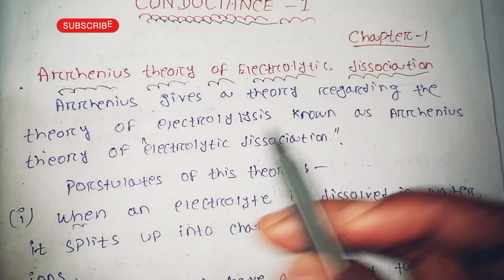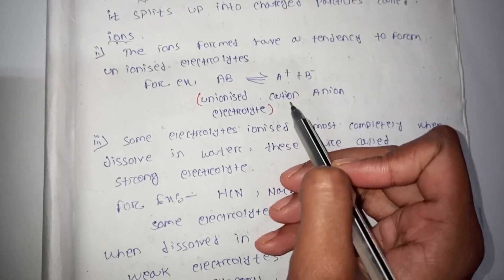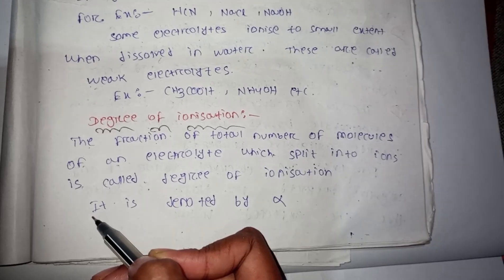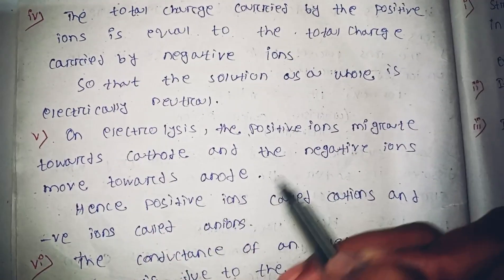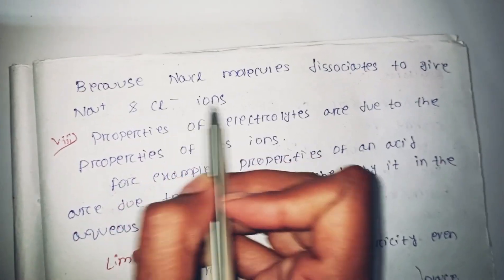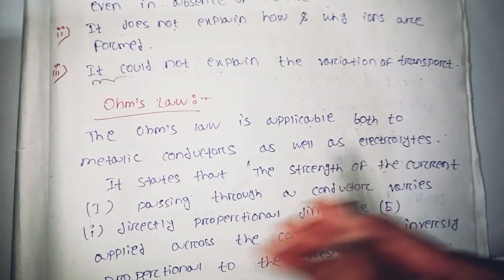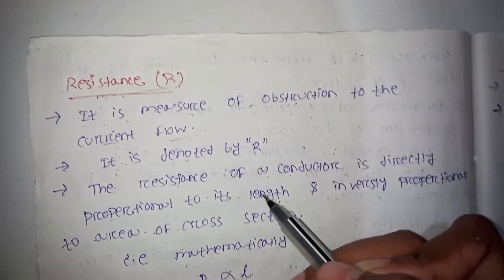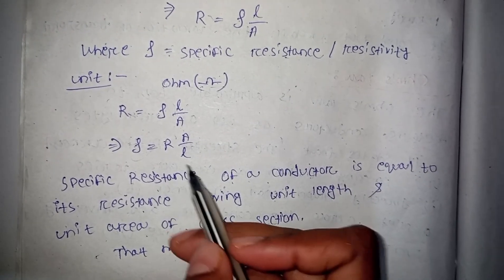Physical chemistry bsc 2nd year conductance l conductance l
Physical chemistry bsc 2nd year conductance l 4th sem conductance class l

conductance bsc 2nd year physical chemistry ll conductance bsc 2nd year chemistry ll conductance bsc 2nd year chemistry untold ll

Important short answer type questions for semester exam l Important 1 and 1/2 marks questions l Bsc honors subject l Bsc,Ba and Bcom compulsory subject l

join for pdf and notes. 👆

If you are having any doubts then please COMMENT down in the comment section
Below 👇
I will surely try to solve your doubts . ..